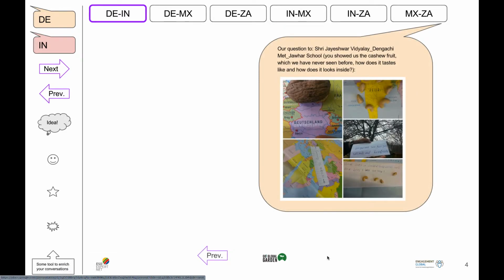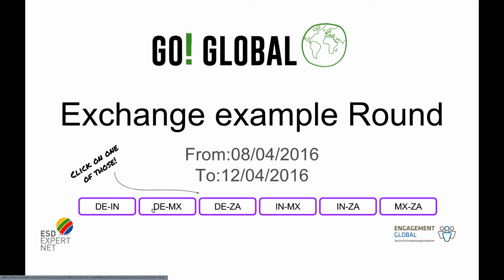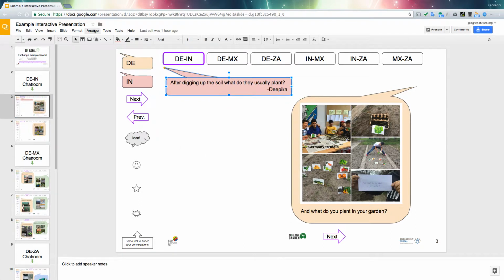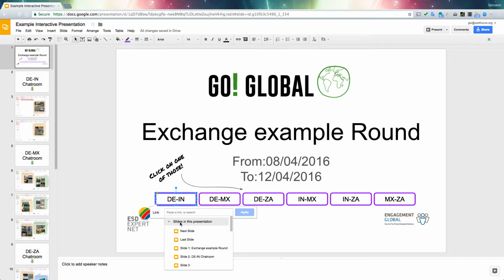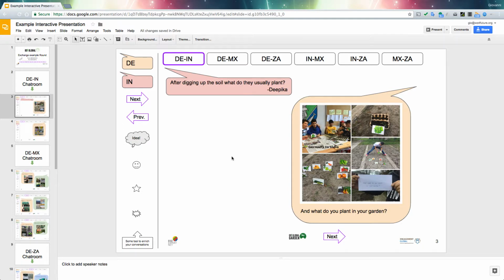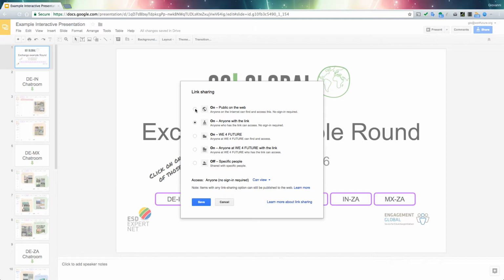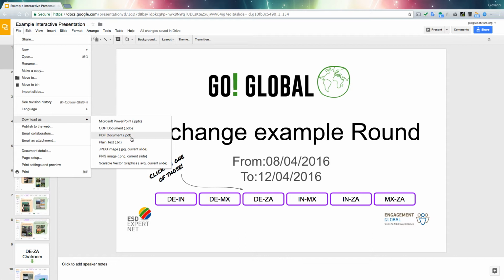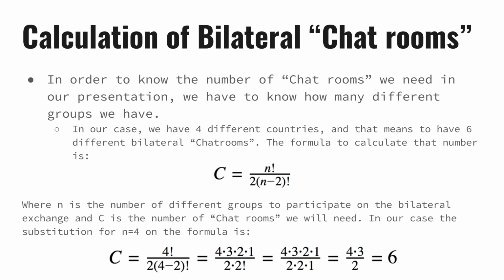GO! GLOBAL | Interactive Presentations Tutorial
In this video we explain what are "Interactive Presentations" in the context of Go! Global, and also how you can create your own ones for possible activities during the virtual exchange you are planning to do.
To get a copy of the interactive presentation we showed during the video, click on the following link, please be sure before clicking that you have already a google account:

“Go! Global“ is a virtual school exchange program which gives pupils the possibility to share their experiences and thoughts on different topics – also beyond national borders. The program addresses schools worldwide and thus contributes to a valuable exchange on a global level.

We created a manual in form of an interactive mind map which was thought to be explored in the most flexible, intuitive and meaningful way. Based on your interests you will learn organically how to do virtual exchanges with your students in a GO! GLOBAL style.

We also created virtual communities where you can learn more about our work, get engaged with possible partners and share your experiences.